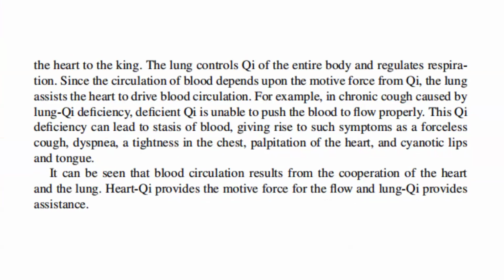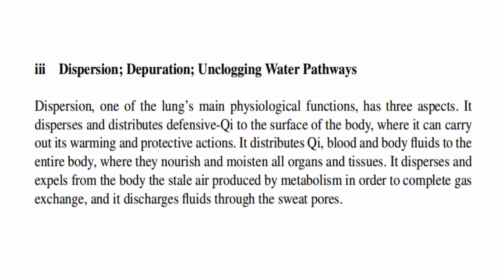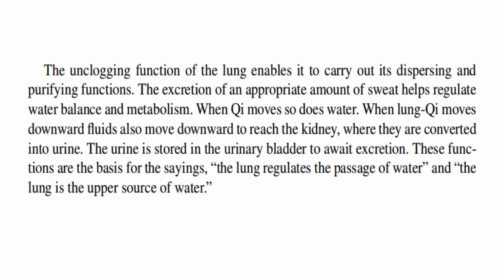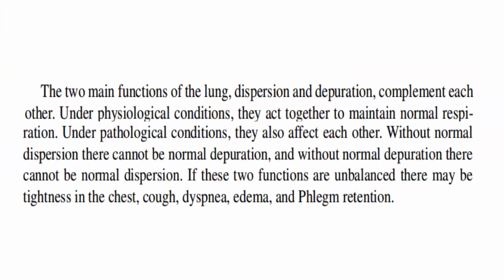LUNG AS CONFLUENCE OF ALL VESSELS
The pulmonary arteries and the pulmonary veins are the vessels of the pulmonary circulation; which means they are responsible for carrying the oxygenated blood to the heart from the lungs and carrying the deoxygenated blood from the heart to the lungs.

The pulmonary circulation is different than systemic in context that within the pulmonary circulation veins carry oxygenated blood, whereas the arteries carry deoxygenated blood. The difference originates from the fact that every blood vessel that transports the blood from the periphery to the heart is a vein, whereas the vessel that transports the blood from the heart to the periphery is an artery.